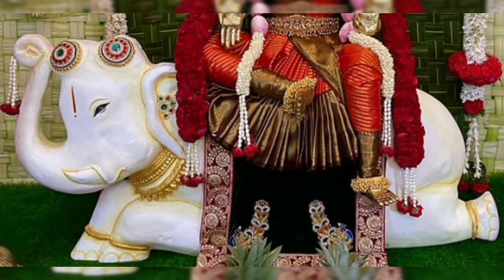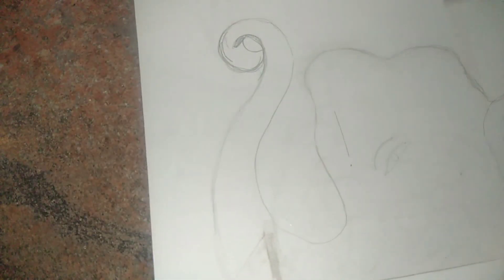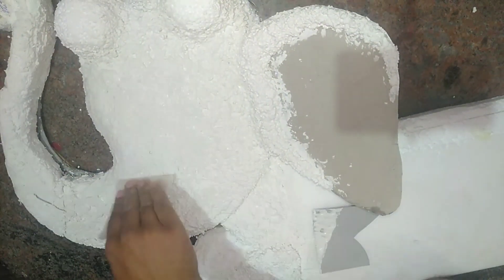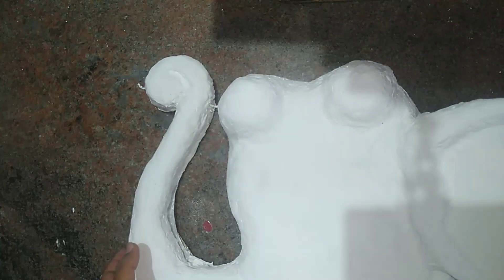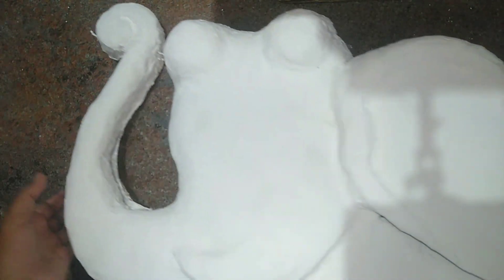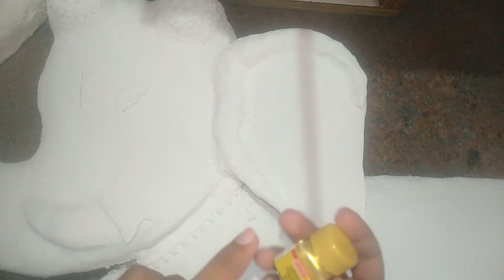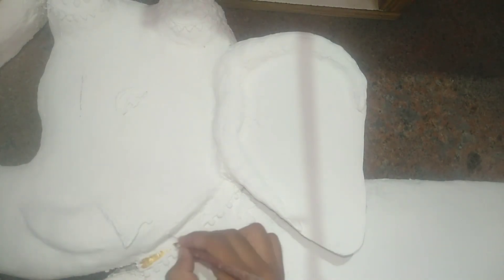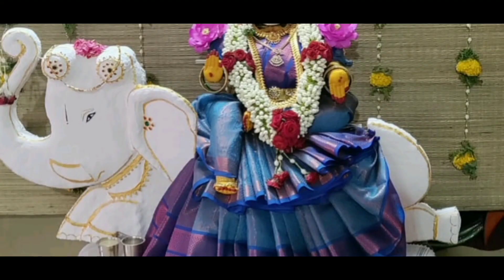Let's re - create this beautiful white elephant for varamahalakshmi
Let's see how I  created this beautiful white elephant for varamahalakhmi

nama mane varamahalakshmi
celebrations